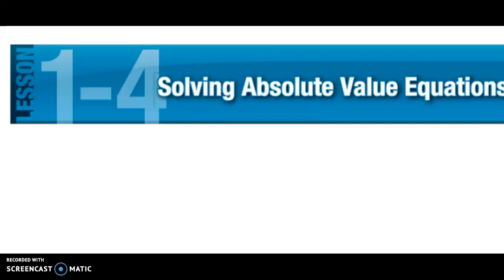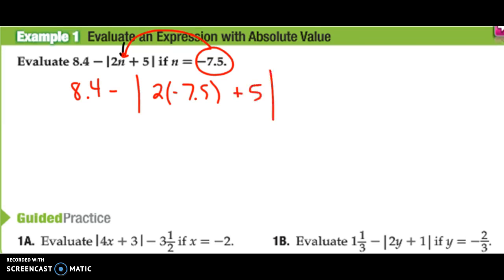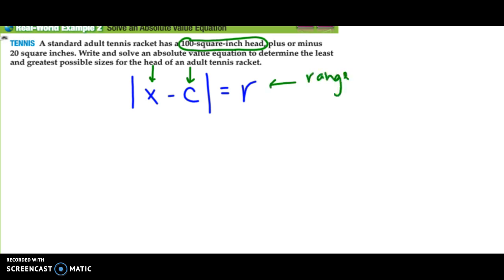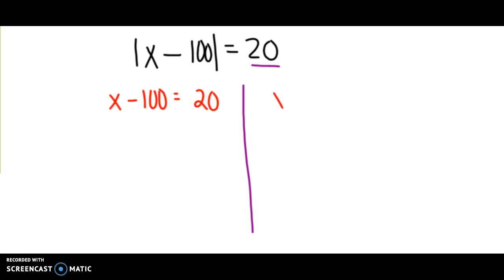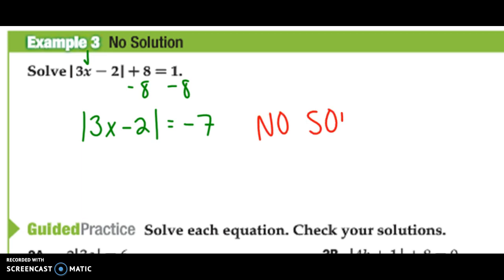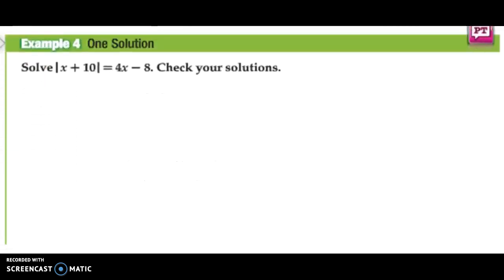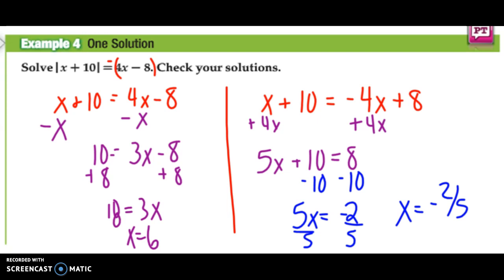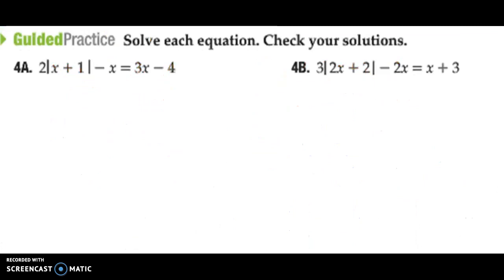Algebra 2: Section 1.4